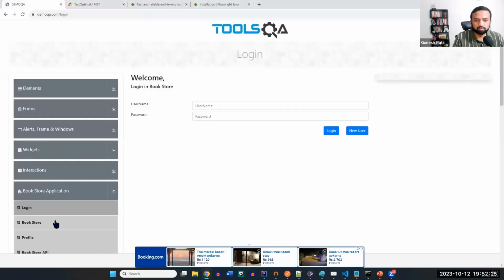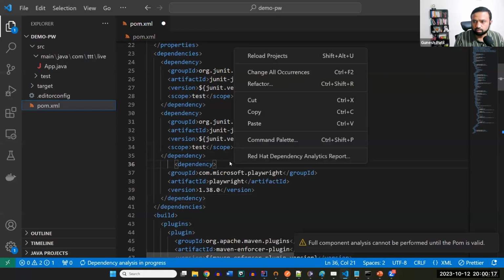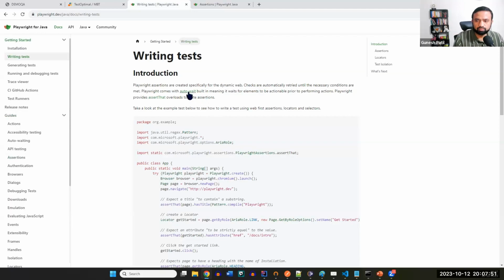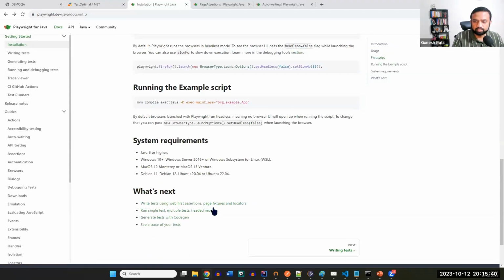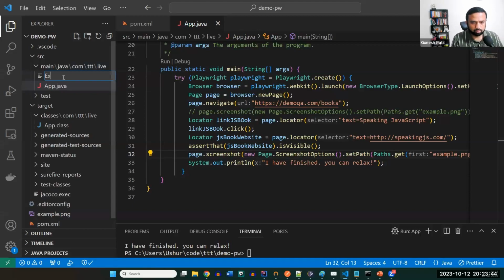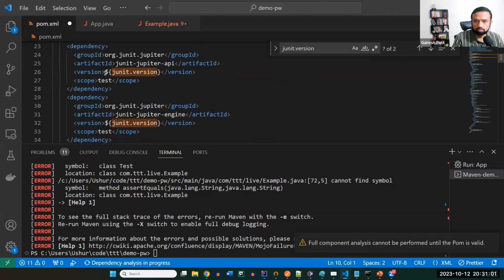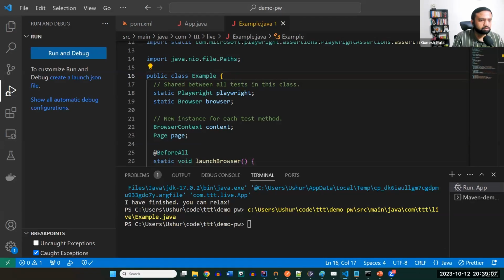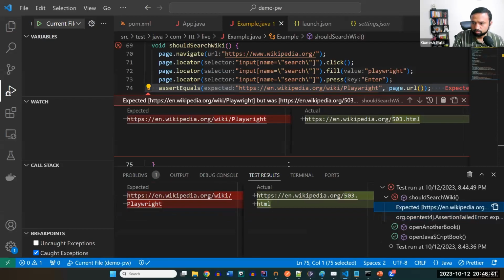How to Use Playwright for Test Automation | Complete Demo | Gunesh P.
In this informative video, Gunesh P. provides a hands-on demonstration of automation testing using Playwright and Java. Playwright, a versatile automation framework, offers powerful capabilities for testing web applications. By using Java in conjunction with Playwright, you'll discover how to automate tests effectively and efficiently.

During this demonstration, you'll learn the essential steps and best practices for setting up and running automation tests on web applications. Whether you're a seasoned automation tester or a Java developer looking to enhance your testing skills, this tutorial offers valuable insights and practical guidance to streamline your testing processes.

Join Gunesh P. as he guides you through the world of automation testing with Playwright and Java, equipping you with the knowledge and skills to improve your testing endeavors. Don't miss this opportunity to gain hands-on experience and elevate your automation testing capabilities.

About Speaker:
Gunesh is a seasoned iSQI® Certified Agile Tester with 10+ years of experience in domains like Banking and Telecom. He is a test automation expert and a strategy consultant passionate about innovation. He's well-versed in automating web applications, APIs, and databases, and has a knack for managing project lifecycles from inception to delivery.